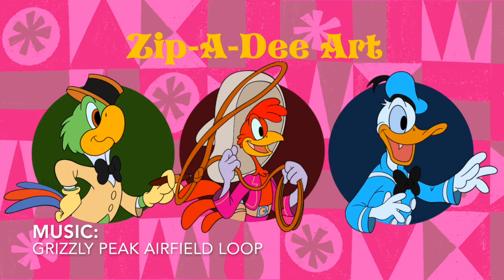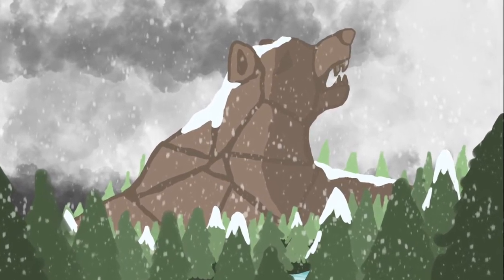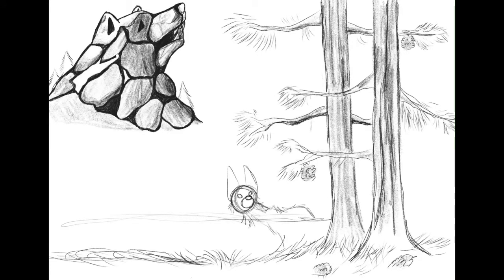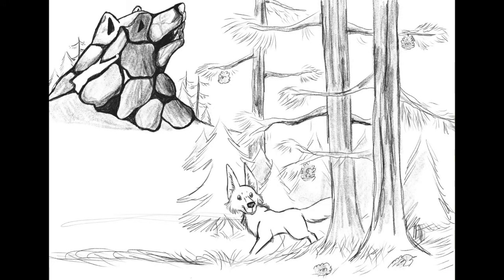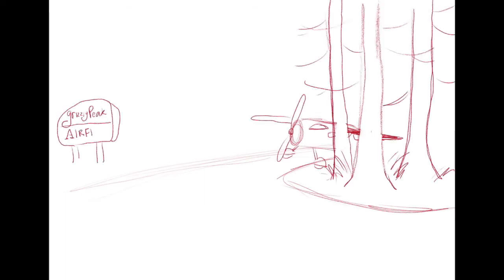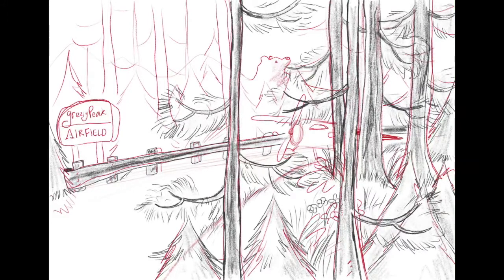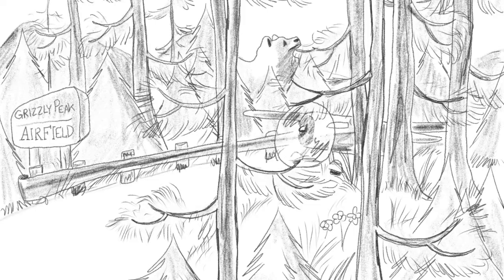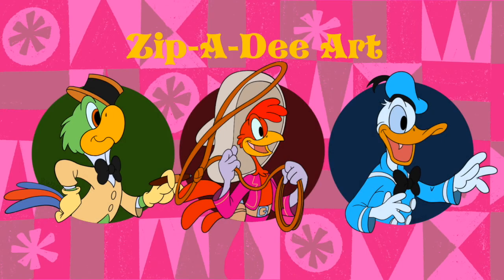Disney Parks Art - Grizzly Peak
My friend suggested I start off strong with some Disney Parks content as my first video! Here I draw Grizzly Peak from California Adventure, which is my favorite Disney Park.